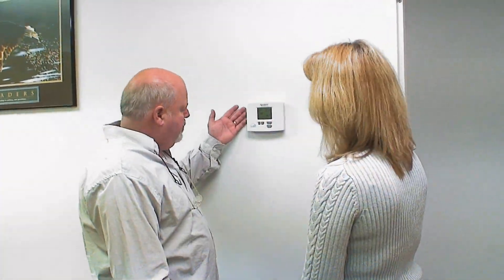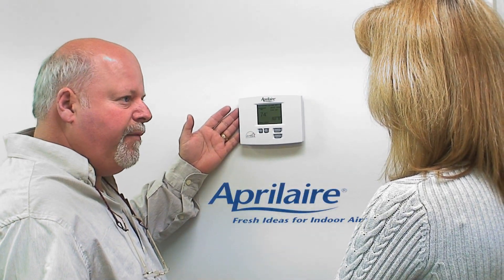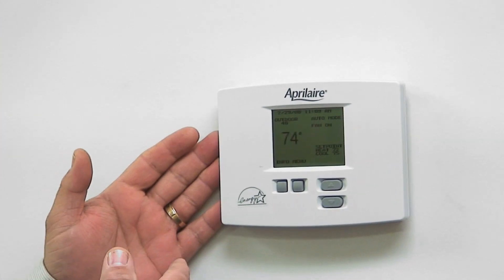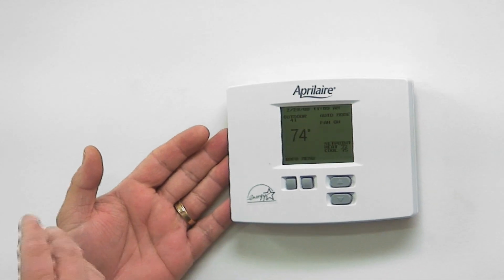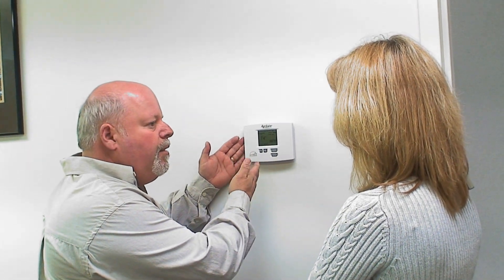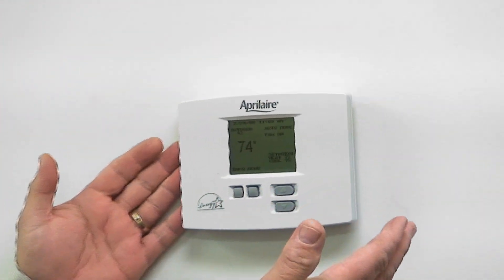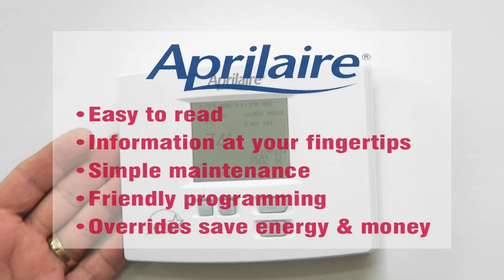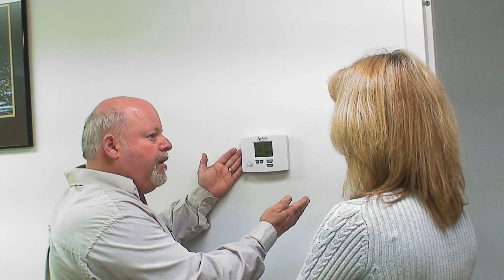AprilAire Programmable Thermostat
Tri-County Aire demo of the AprilAire Programmable Thermostat.